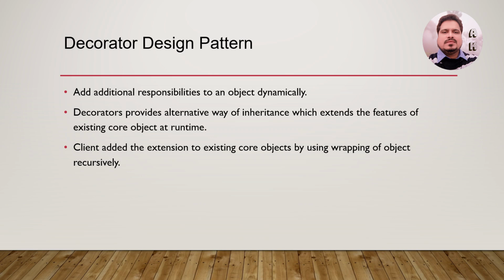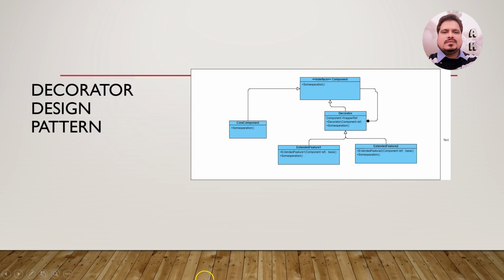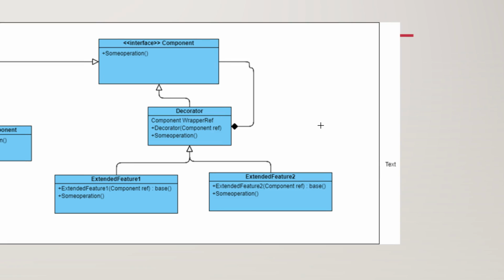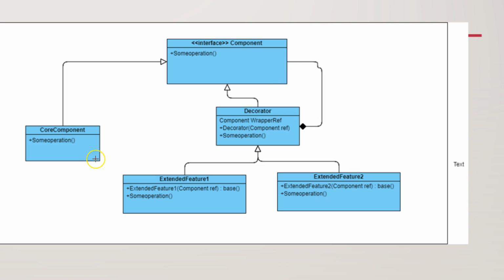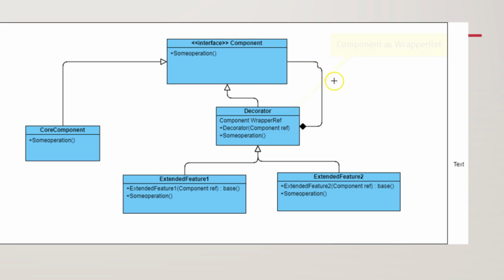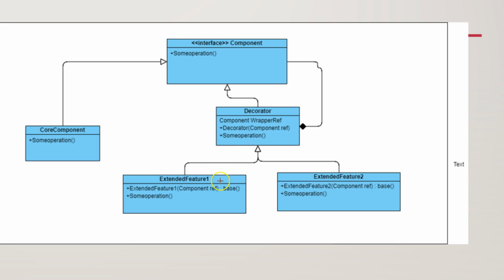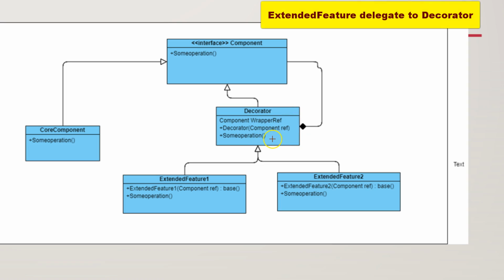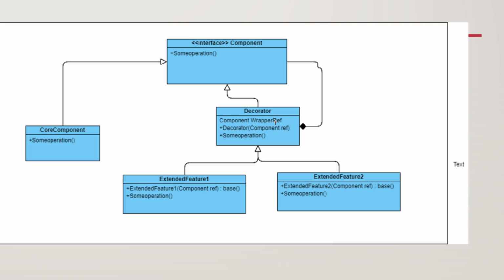Decorator Pattern Concepts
Example Used - Decorating CarRacing application with stage progression.